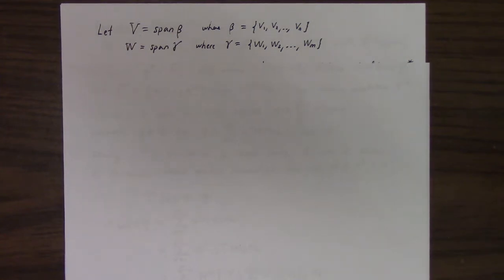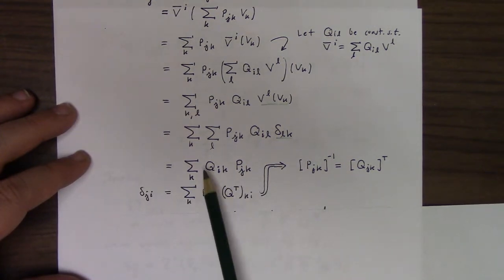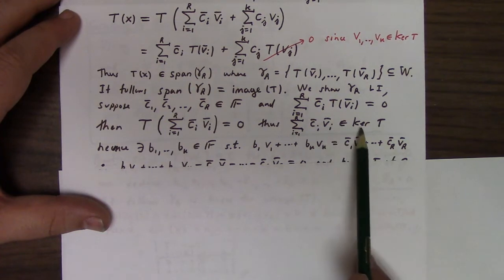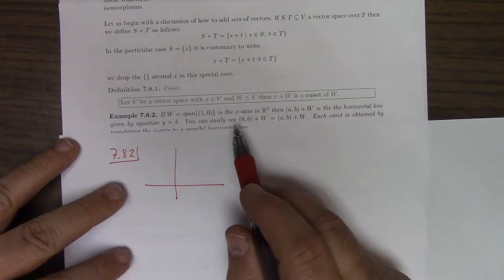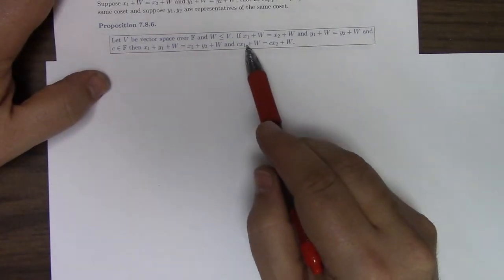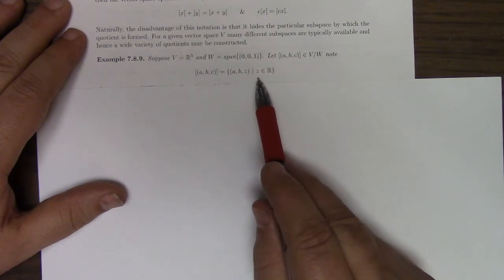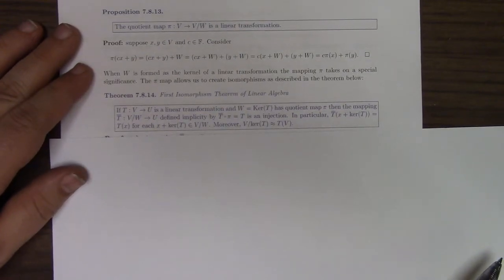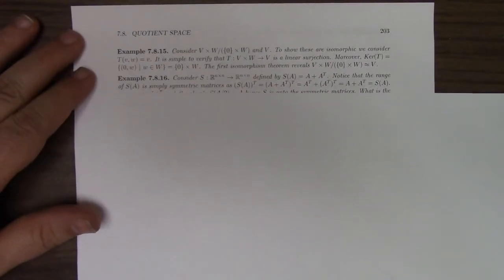Linear Algebra: rank nullity, quotient space, first isomorphism theorem, 3-8-19